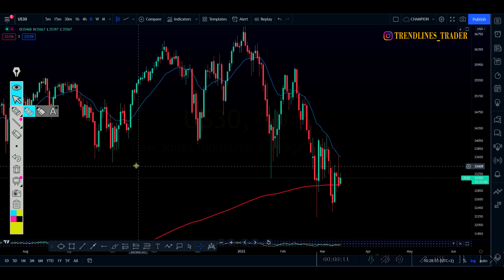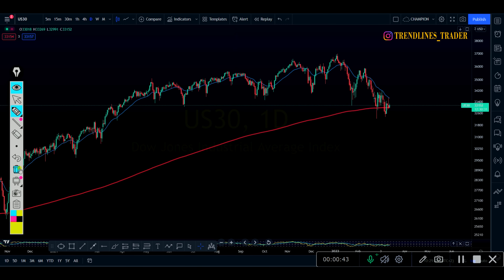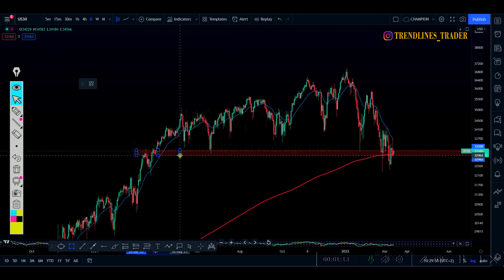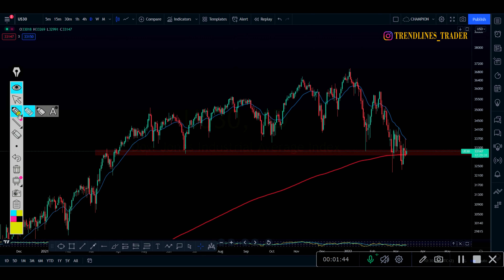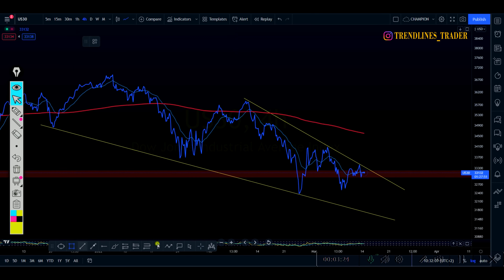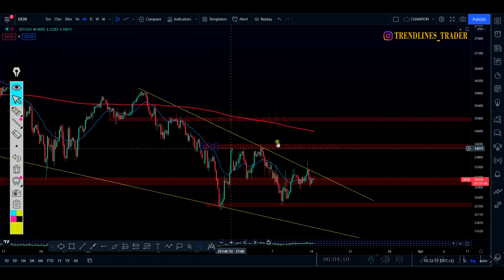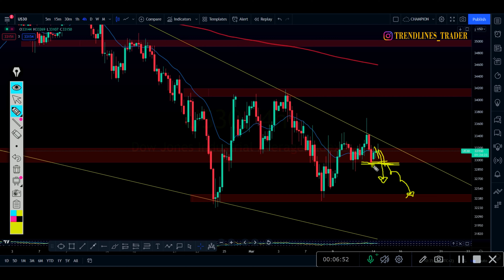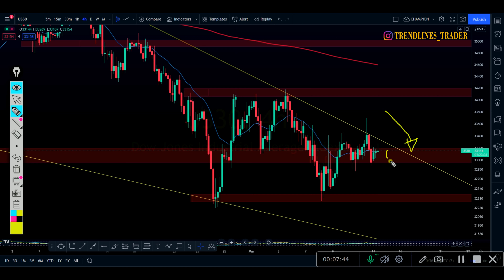US30 DAILY TECHNICAL ANALYSIS | TRADING STRATEGY | TRADING FOREX | TRADING DOW JONES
Remember to always apply proper risk management guys.